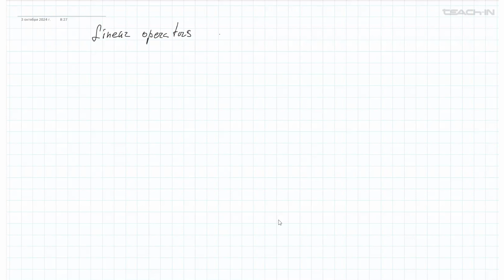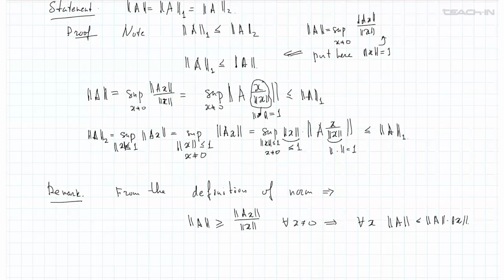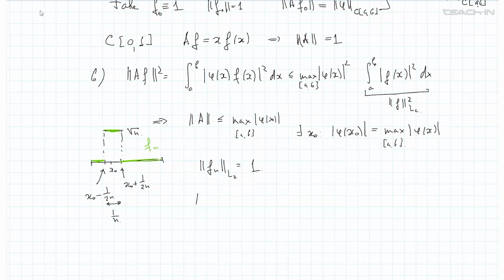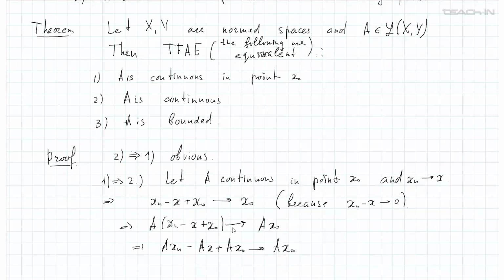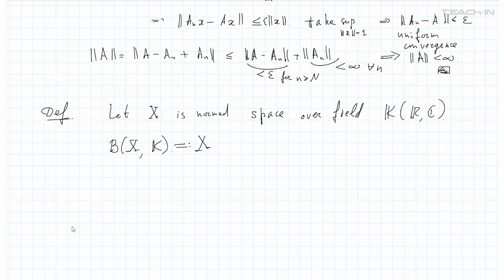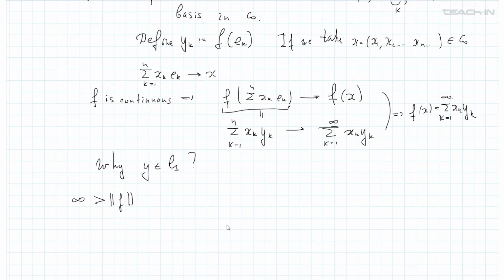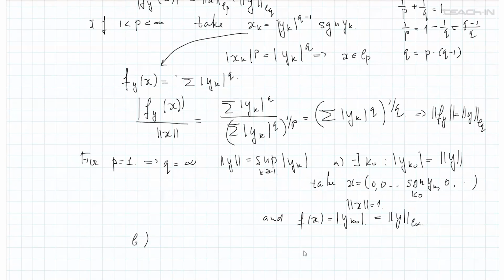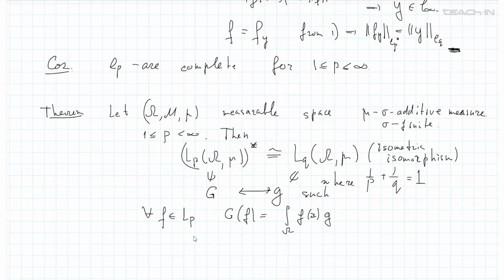Шейпак И.А.-Функциональный анализ и теория операторов-7.Linear Operators and Functionals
Linear Operators and Functionals in Normed Spaces

00:15 Linear Operators in Normed Spaces. Bounded Operators
15:25 Examples: Finding Norms of Operators
31:09 Continuous Operators. Theorem on Equivalence of Boundedness and Continuity. B(X, Y) is Banach if Y is Banach
47:32 Linear Functionals and Adjoint Spaces